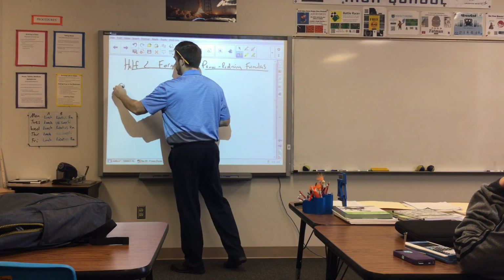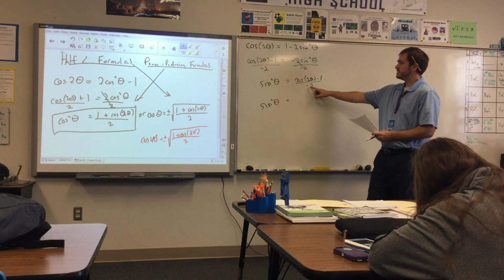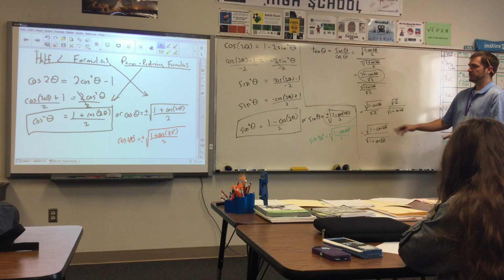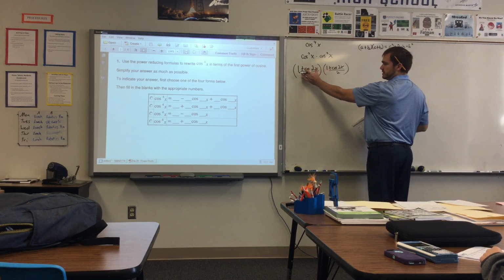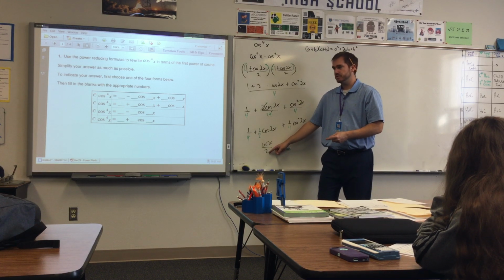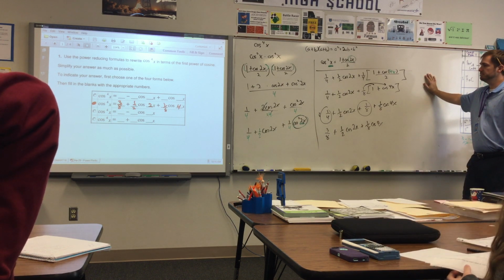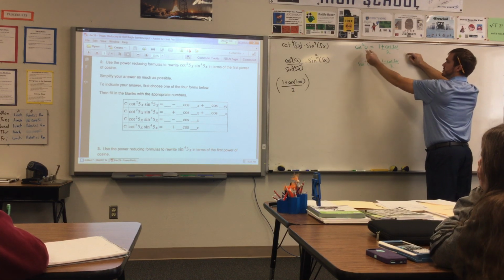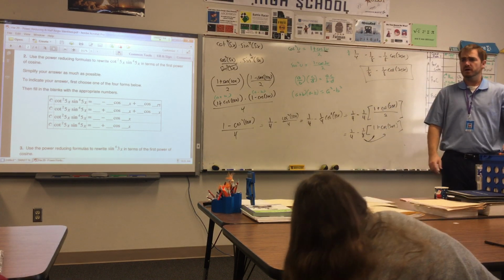Half Angle Formulas - part 1